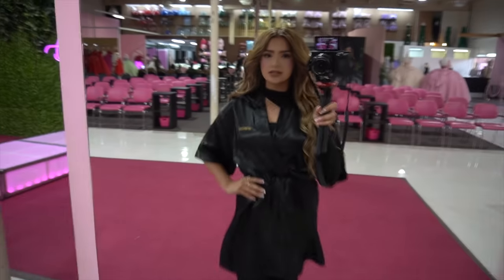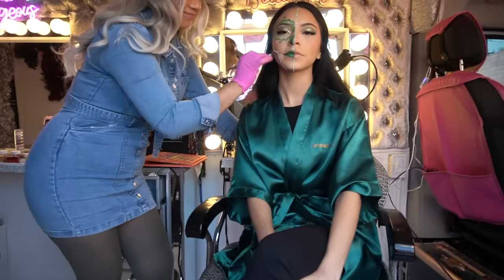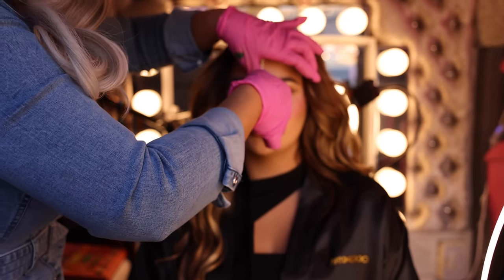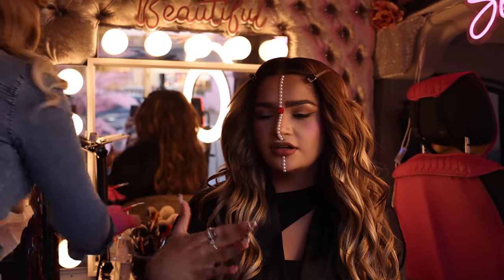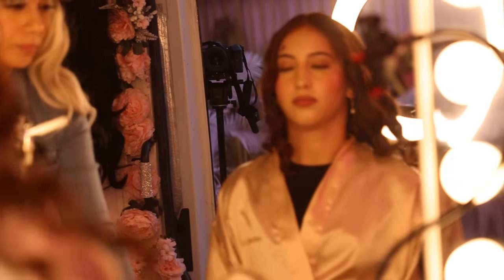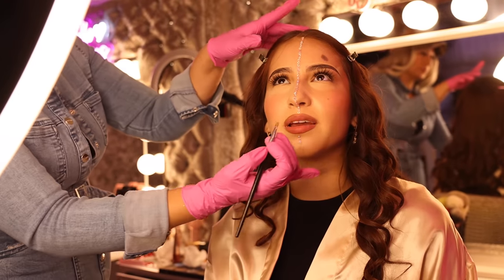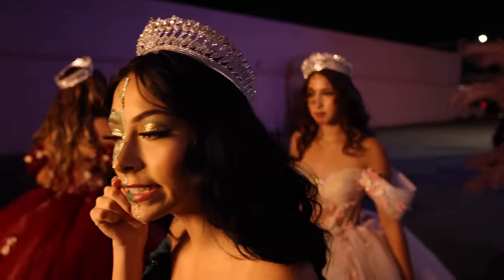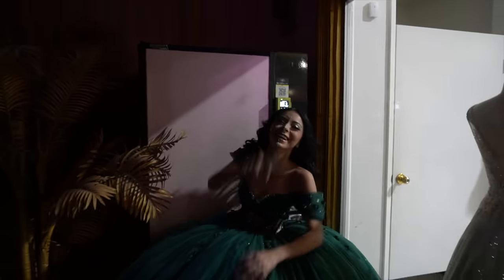Going to the HAUNTED Queen Mary Ship in Quince Dresses | M2kModel Vlogs